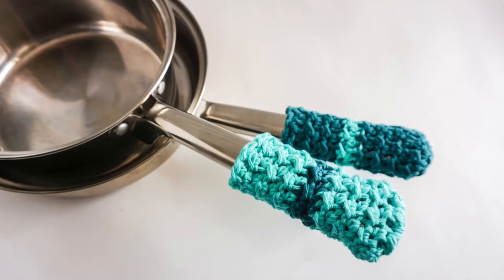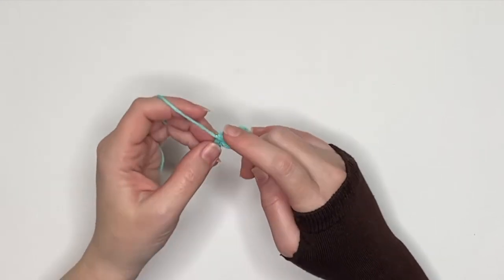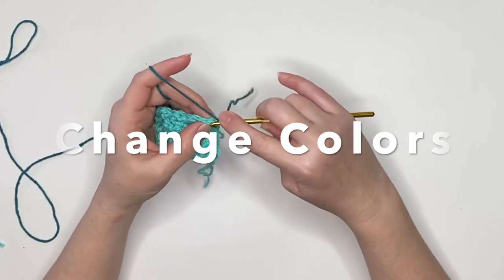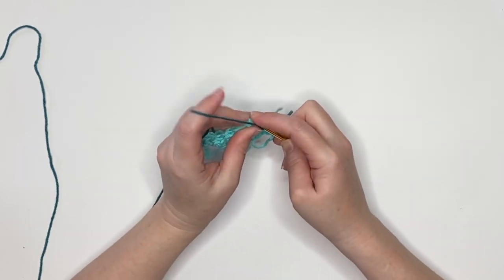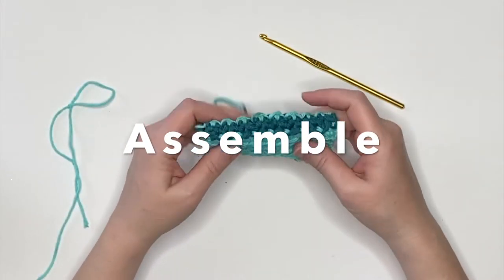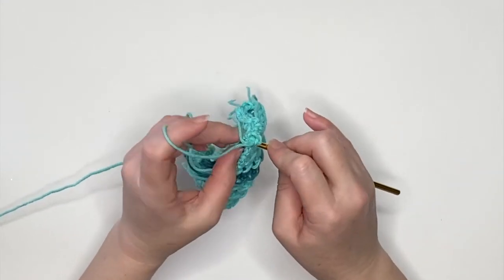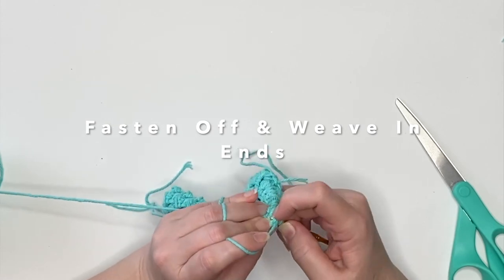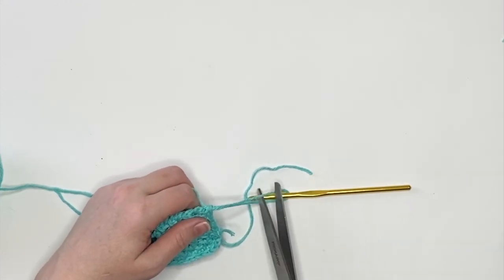Pot Holder Cozy Crochet Pattern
Such a great and easy way to keep those pot handles from being too hot to handle! In all seriousness, though, this is a fun and handy crochet pattern to have.